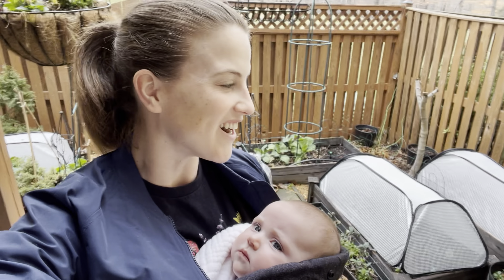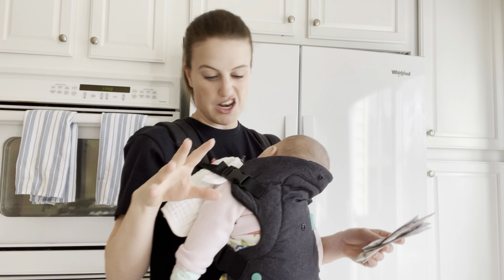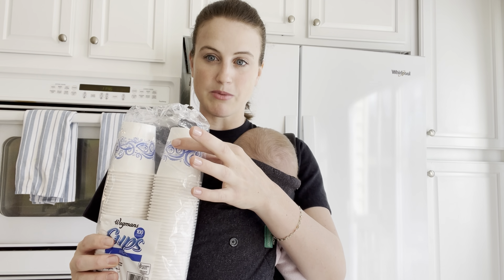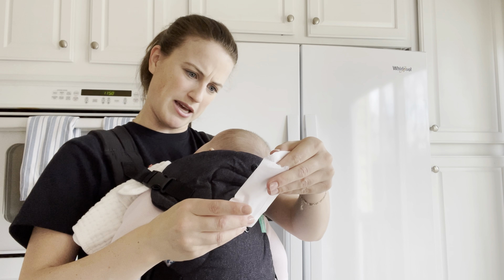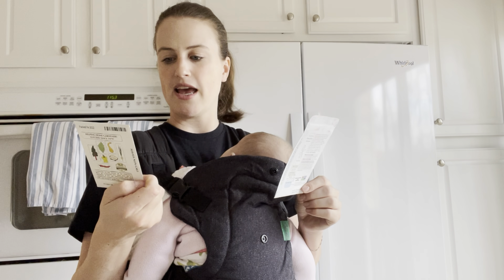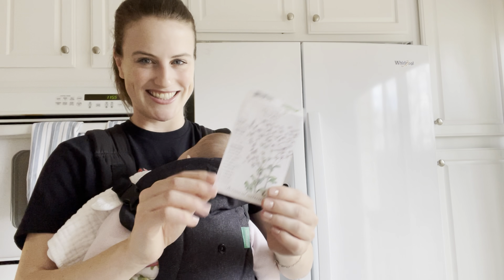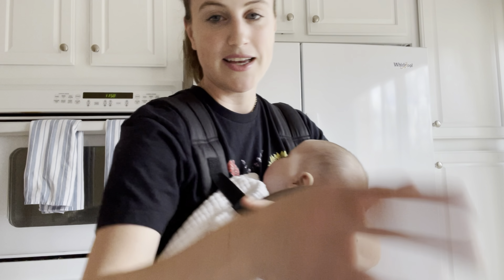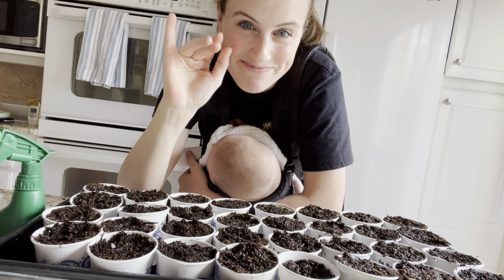Starting Coleus & Petunias From Seed | The Reckless Garden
GREENHOUSE
Unheated Greenhouse

Hoss Tools!

Park Seed!